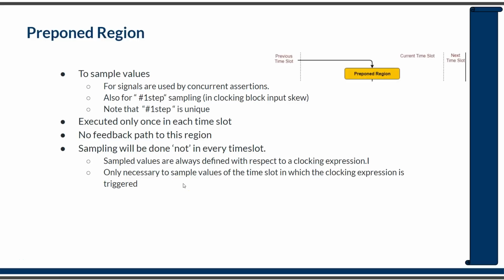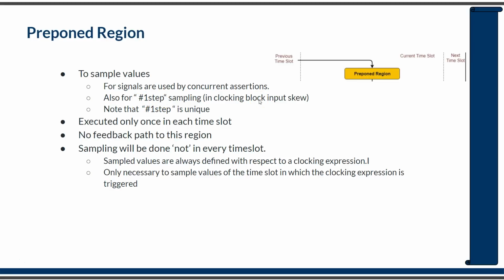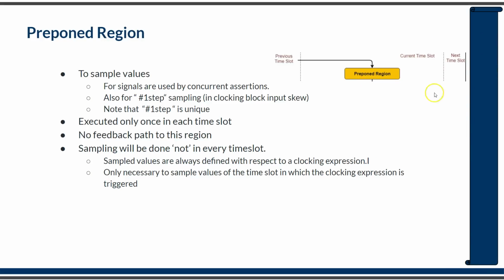Course : Systemverilog Verification 6 : L4.1: Preponed Region